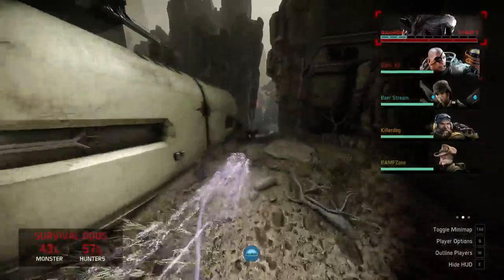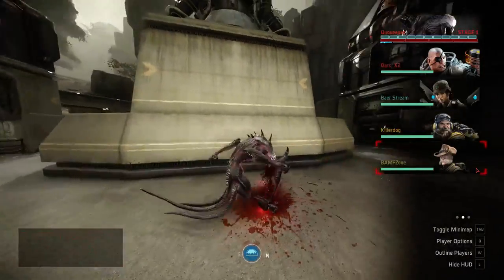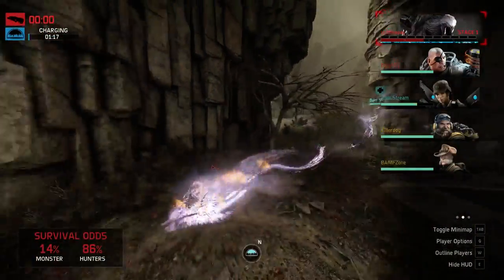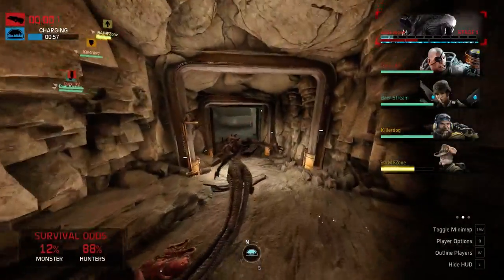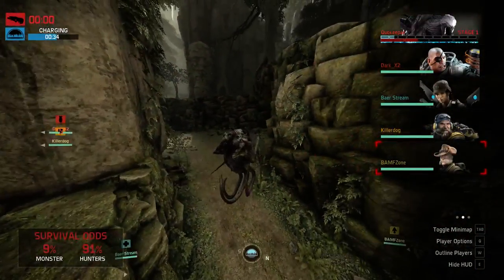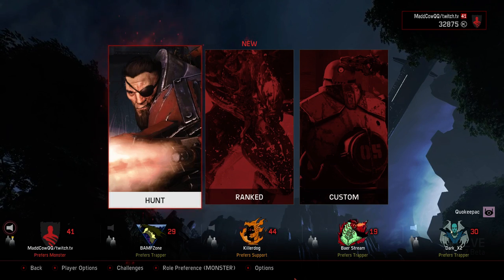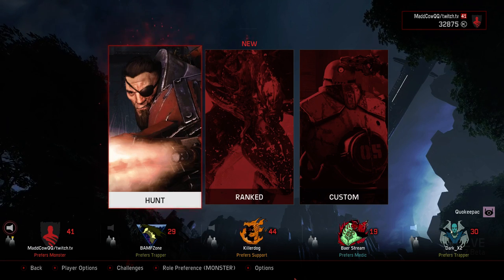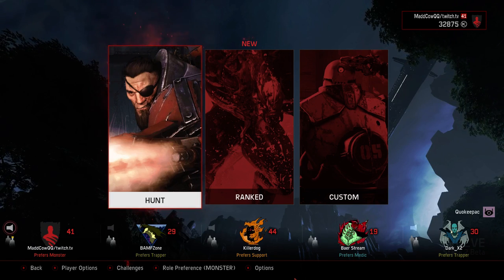Evolve Stage 2 Community Coaching with Cow July 23rd 13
PC Evolve Jam with the community and randomization

Here are some videos from my Saturday sessions of Community Coaching with Cow.  If you are interested in joining please join the steam group below.  I'm mostly focusing on lower skilled and newer plays for the time being.

Here is some footage of me solo queuing in Evolve Stage 2 usually as monster.

From Turtle Rock Studios, creators of Left 4 Dead, comes Evolve, the next generation of multiplayer shooters where four Hunters face off against a single, player-controlled Monster in adrenaline-pumping 4v1 matches. Play as the Monster to use savage abilities and an animalistic sense to kill your human enemies, or choose one of four Hunter classes (Assault, Trapper, Medic and Support) and team up to take down the beast on the planet Shear, where flora and fauna act as an adversary to man and monster alike. Level up to unlock new Hunter or Monster characters as well as upgrades, skins, and perks. Earn your infamy on the leaderboards and become the apex predator.

Evolve is an asymmetrical multiplayer game, pitting four player-controlled Hunters against an alien Monster, controlled by a fifth player. Both Hunters and Monsters can use unique abilities during the game. The Monster player can kill other smaller creatures to evolve and become stronger by entering a cocoon stage, leaving itself vulnerable for a short duration. The game will feature a variety of maps, one of which being a large jungle, with some industrial elements where players can take shelter. There are various power-ups that both Hunters and Monsters can obtain by killing the local wildlife. The Hunters are tasked with killing the Monster; while the Monster must either kill all four Hunters, or complete a secondary objective such as destroying a human base or power plant. The Hunters' team is always made up of four classes: a trapper, a support, a medic, and an assault class.

Evolve is set on Shear, a distant planet that humanity has traveled to in the distant future and is attempting to colonize. The colonies are soon attacked by malevolent alien Monsters, who do not take too kindly to having their territory invaded. As the Monsters attempt to drive these invaders away, a team of elite Hunters—consisting of war veterans, psychopaths, professionals, and expendables—are assembled to eliminate the Monsters, setting the main conflict of Evolve.